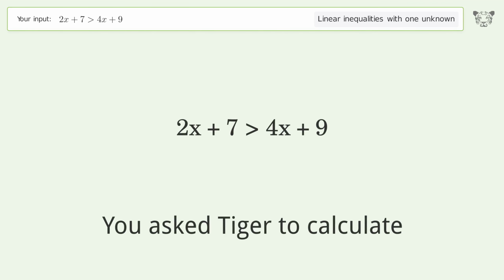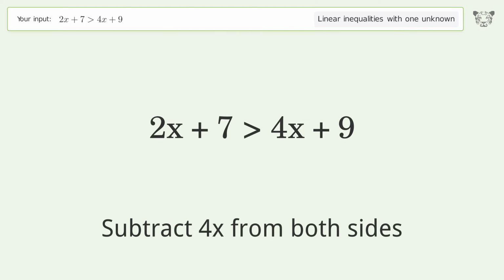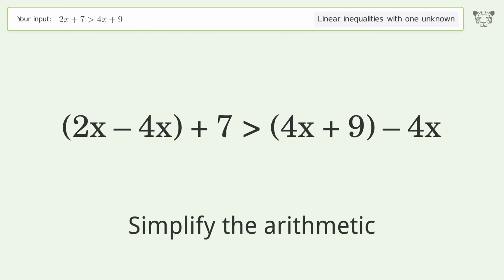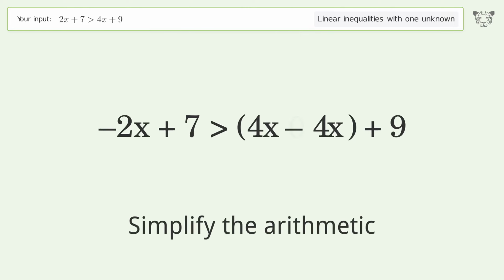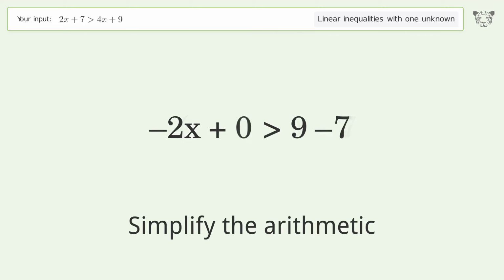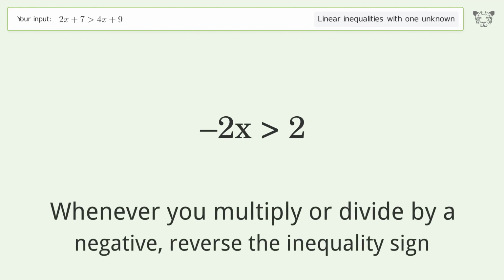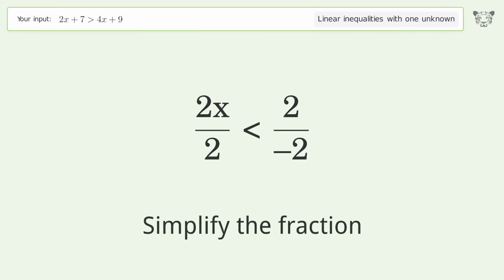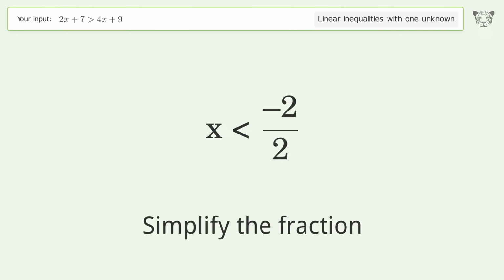Solving Linear Inequalities: 2x+7 is Greater Than 4x+9